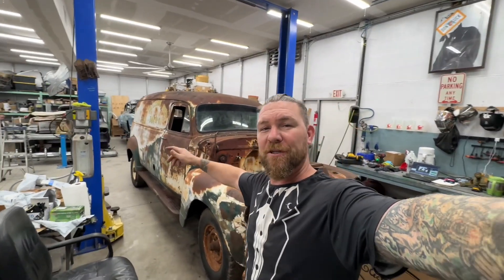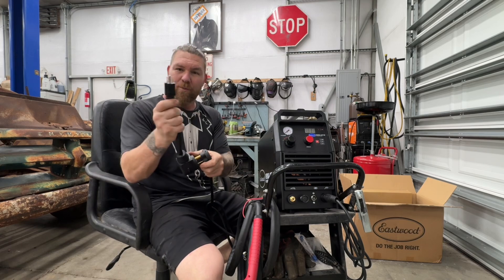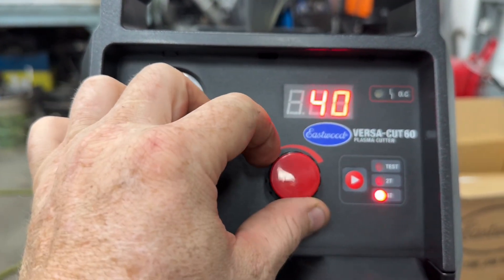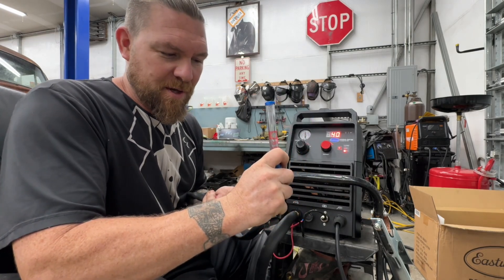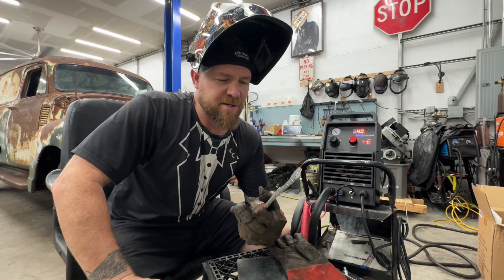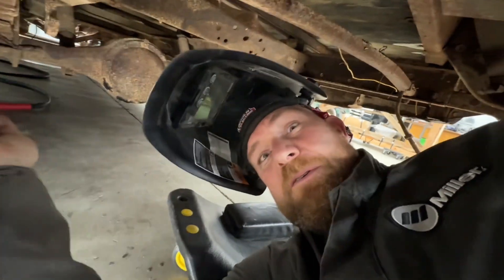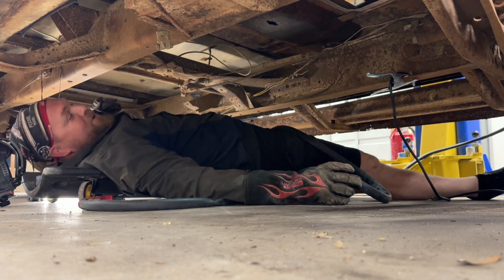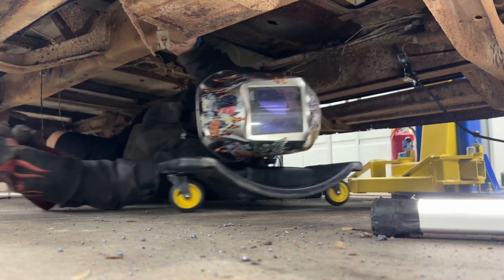Testing Out An Eastwood Plasma Cutter! Unboxing, Setup, And Testing!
Eastwood sent over this new 60 amp plasma and we’re putting it to the test on a real world application rather than just the normal plate cutting.

We’re snatching the body of this 54 Chevy Panel off its original chassis and there’s no way we could unbolt it. Cutting all the bolts is the easiest way to make it happen. Thanks to this Eastwood Cutter, we’ll make short work of it!

Item # 58221